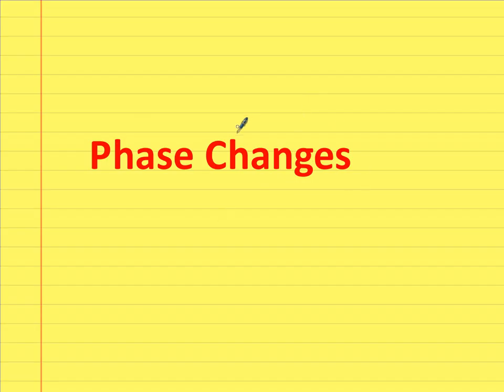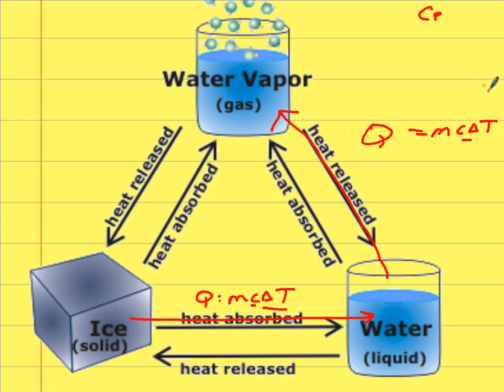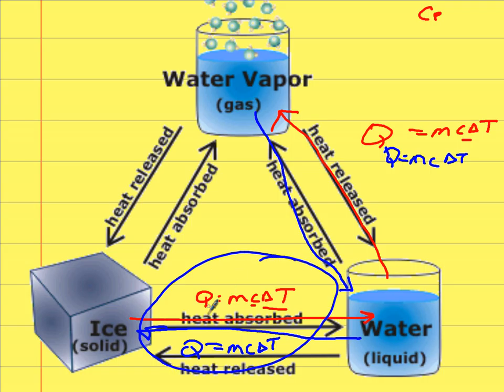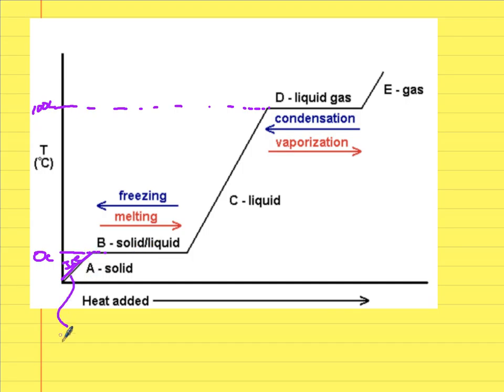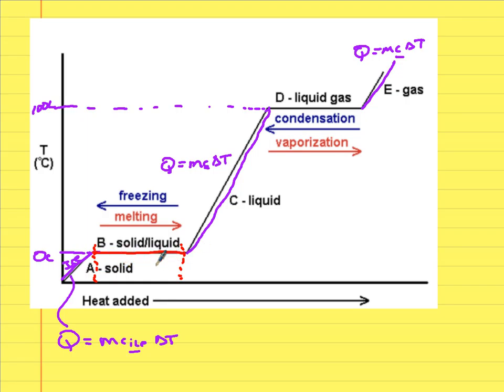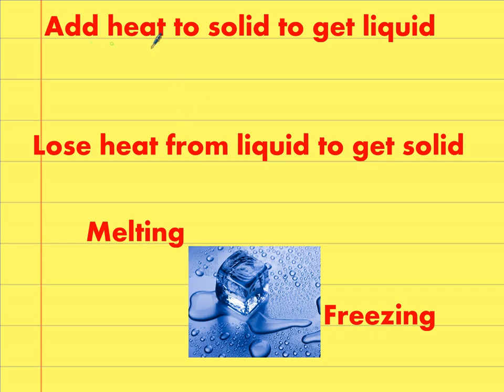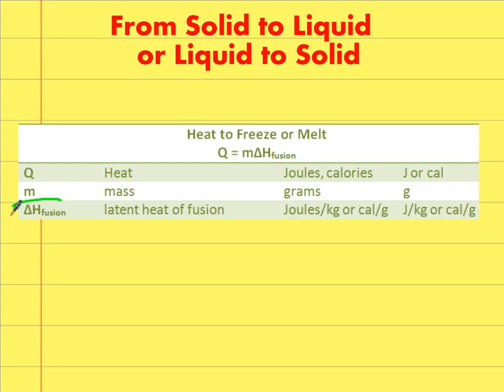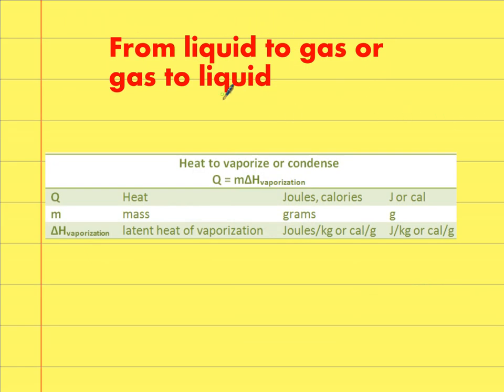08 Phase Changes